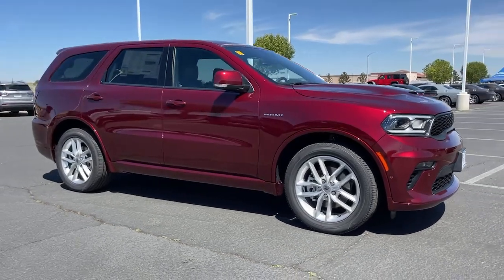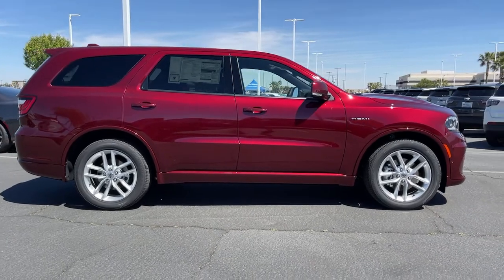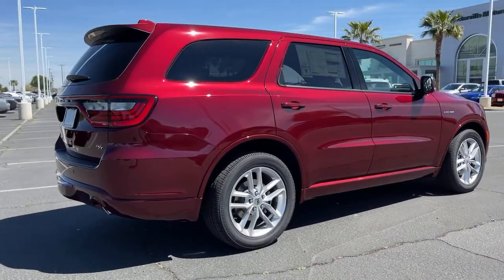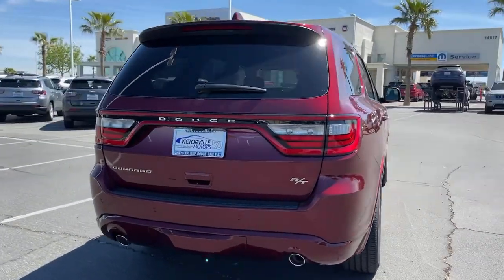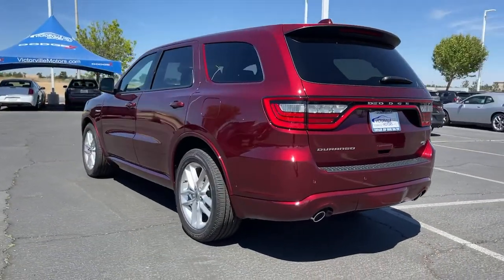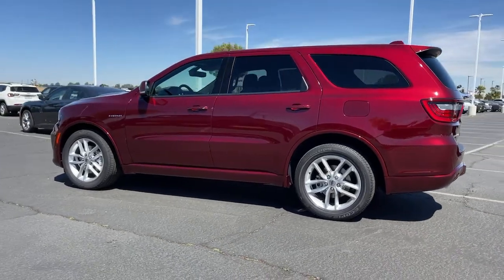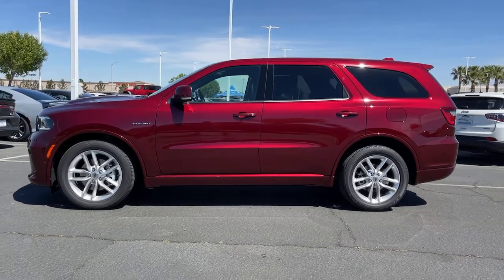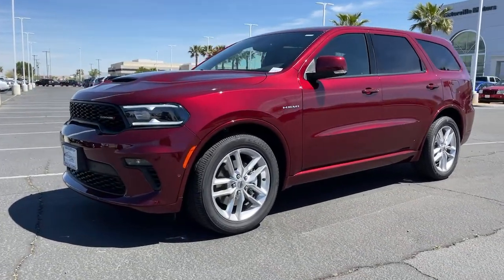2021 Dodge Durango Victorville, High Desert, Hesperia, Apple Valley, Adelanto, CA 1D3051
Octane Red Pearlcoat New 2021 Dodge Durango available in Victorville, California at Victorville Motors. Servicing the High Desert, Hesperia, Apple Valley, Adelanto, CA Area.

Victorville Motors
14617 Civic Dr

Octane Red Pearlcoat 2021 Dodge Durango R/T RWD 8-Speed Automatic HEMI 5.7L V8 Multi Displacement VVTbrbrRecent Arrival! Not all Guests will qualify for rebates. Some Guests may qualify for more. Dealer installed options may be extra. See dealer for details. Price includes Conditional Rebate(s)$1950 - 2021 National Retail Consumer Cash 21CM1. Exp. 05/03/2021